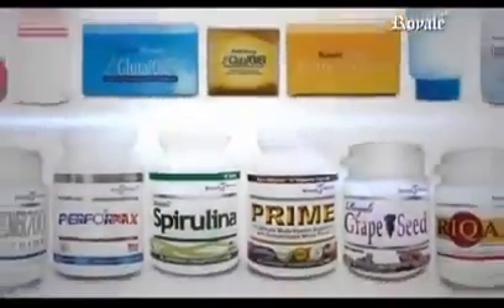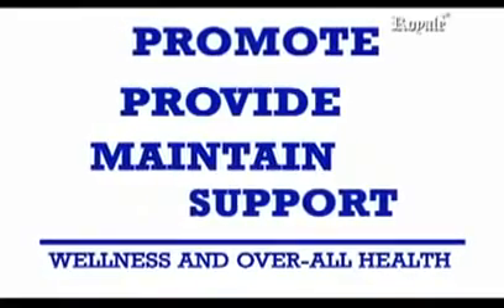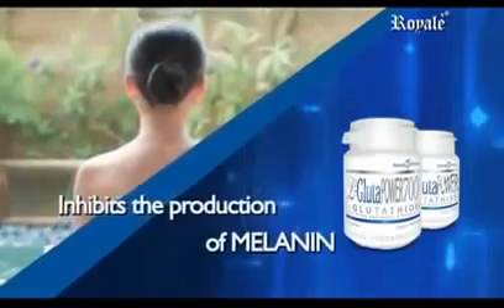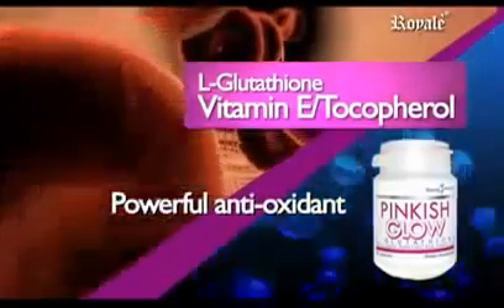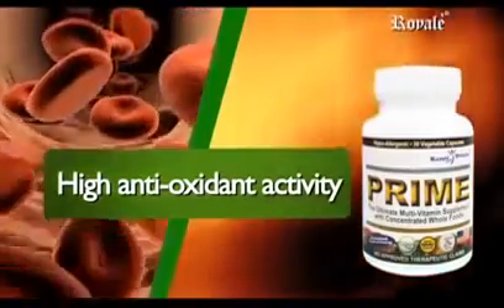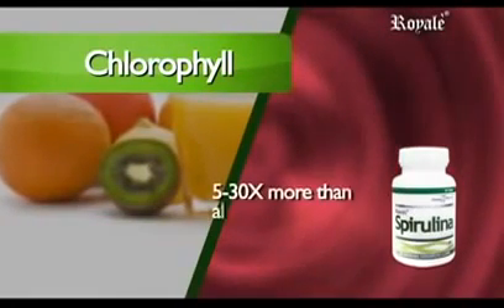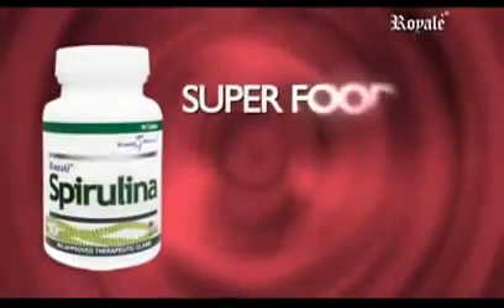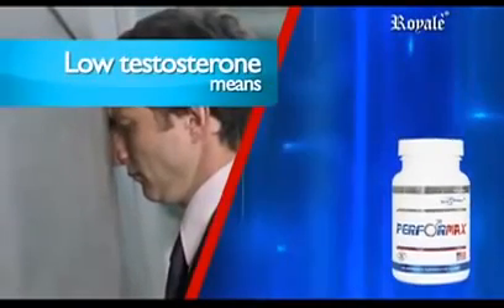Royale Products Presentation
10 Tips for a Healthier Lifestyle

1. Eat more nutrient rich foods

Nutrient rich foods are rich in vitamins, minerals and dietary fiber. They nourish our bodies and give us everything we need to remain disease free and maintain a healthy weight. The best foods to eat more in 2017 are:

Fruits, vegetables, oatmeal, brown rice, seafood, eggs, and poultry.
If you want to eat dairy (which we recommend you try to limit because humans do not need dairy at all), go for lean or 2% milk, skim milk, low fat cheeses and plain low fat yogurt. Soy milk, cashew milk or almond milk is also a better alternative to dairy and these are even fortified with Vitamin D.
2. Eat less of junk foods

As part of your healthy new year’s resolutions, resolve to limit intake of sodas, fried foods, packaged goods, red meat, sugar, salty foods and refined grains. Avoid the following completely:

Desserts and sugar laden foods
White rice, breads, pastas refined grains
Diet sodas and carbonated drinks
Caffeinated beverages
Foods with shortening
3. Keep a food journal

A food journal will help you keep a track of whether you are following your New Year resolution ideas. Try to maintain the journal for at least 2 days or talk to a buddy about everything you ate. Analyze which foods you really need and ones you did not. This quick and natural health tip will help you when making your healthy lifestyle plan for 2017.

4. Ask yourself these questions

Sometimes, we eat when we are stressed, bored or unhappy. At such a time, the following questions can help you make better choices:

Am I really hungry or am I simply thirsty?
What can I eat that is nutrient rich?
Will drinking water help me feel better?
Do I really want to eat or is it something else?
5. Learn to measure your food

Think about how much you eat at every meal. Think of your plate as a clock-the area between 12 and 3 may be filled with all of starch you can have (potatoes, rice etc). The region between 3 and 6 is the amount of lean meat you may have (chicken, fish etc) and nearly half the plate between 6 to 12 may be filled with vegetables.

6. Natural health tips for good eating

Here are some easy-to-implement and quick health tips that anyone can follow for living healthier in 2017:

Use smaller plates
Switch off the TV when eating-eat more mindfully. Chew slowly.
Drink water before each meal. This will take off the edge off hunger.
When eating out-share the entre with a friend.
Stop when you are full.
7. Implement healthier habits and make wiser food choices

An important healthy eating tip for weight loss and better living in 2017 is to make wiser choices:

Swap caffeine/alcohol or sugary beverages with water
Eat fresh fruit or vegetables with a bean dip in place of chips, salted peanuts or other packed snacks.
Choose bran muffin in place of donuts
Try popcorn instead of peanuts.
Have a soup and salad in place of a burger and fries.
Eat the patty without the bun in the burger-you can wrap it up in lettuce instead of the buns.
Try fruit instead of fruit juice.
8. Exercise at home

There are many ways to exercise at home without equipment.

Do the chores-vacuum, clean the bathrooms, wash the windows. You will end up with a nicer looking home too!
Gardening can burn hundreds of calories.
Fill water bottles and use them as weights.
Skip, jump, climb the stairs or put on some music and dance.
Play with your kids
Take the pet out for a longer walk each time.
Do some stretches.
9. Avoid traps

Exercise with a friend. Avoid getting into the “exercise is too hard mindset”.

10. Be positive always

Keep your thoughts happy and positive at all times. Meditate or do some deep breathing exercises. If you feel negative or lazy, talk to a buddy. Write a journal to keep a track of daily activity. Lastly, keep a positive attitude always.